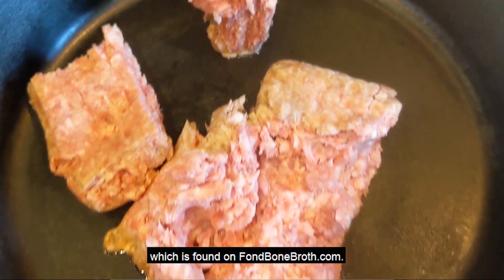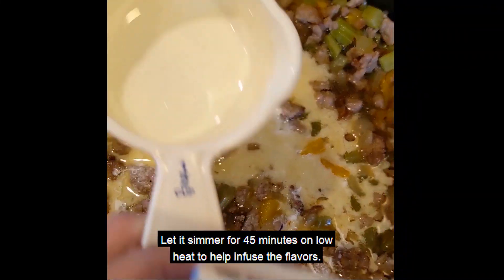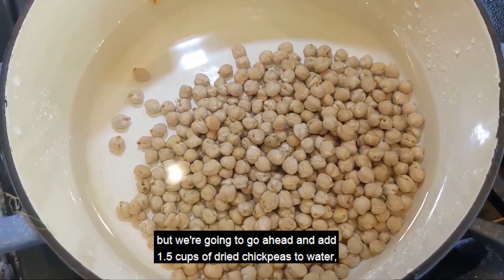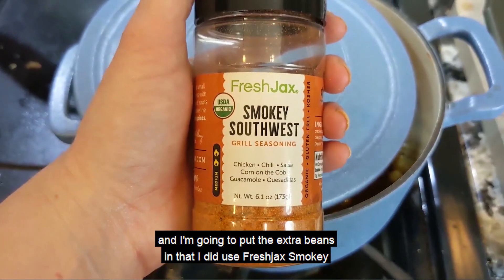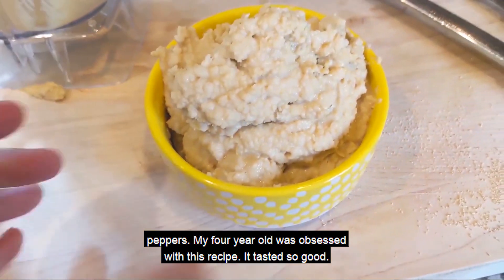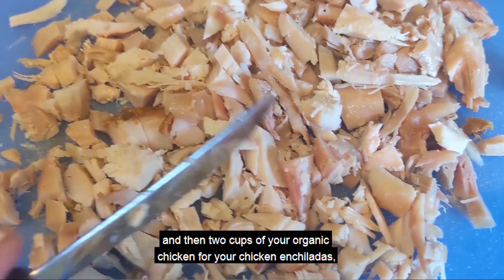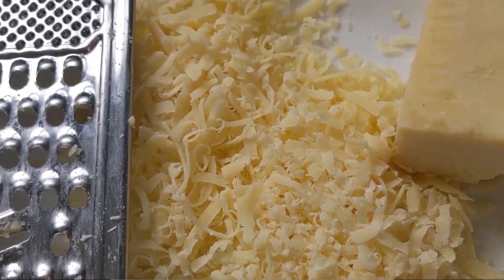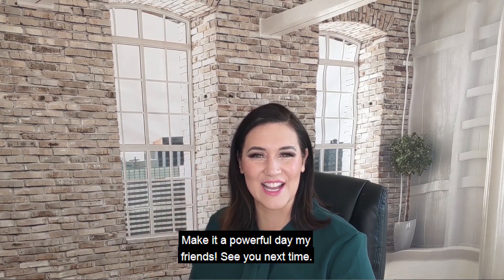HEALTHY MEAL PREP \\ EASY RECIPES USING FOND BONE BROTH \\ EASY LUNCH IDEAS \\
Healthy meal prep w/ easy recipes using Fond Bone Broth. *SPONSORED* : FOND BONE BROTH Meal Prep recipes & how to cook for healthy meals w/ easy dinner ideas. Easy lunch ideas w/ bone broth benefits. S C H E D U L E A V I R T U A L TOUR

S C H E D U L E    A    V I R T U A L    TOUR:

Consuming raw or undercooked meats, poultry, seafood, shellfish or eggs may increase your risk of foodborne illness, specially if you have certain medical conditions.

DISTINCTIONS
Brand  New!
Cottages Cades Cove

    Spacious 1, 2 & 3 Bedroom Cottage-Style Apartment Homes
    Loft Style 1 & 2 Bedroom Floor Plans with Vaulted Ceilings & Views of Kitchen Areas
    Spa-Inspired Bathrooms with Roman Soaking Tubs
    True Cottage-Style Living with 8-9 Homes per Building, No Breezeways
    Private First Floor Entries with Doorbell & Transom Windows Streaming Natural Light

Residences Cades Cove

    Exceptional 1 & 2 Bedroom Floor Plans with 9′ Ceilings
    Stunning Four-Story Manor Building with Elevators
    Exclusive Coffee Bar for Residents Only
    Elegant Bathrooms with Walk-in Showers

Included in All Homes

    Elegant Wood Plank Flooring in Living Areas Enhancing the Cottage Feel
    Gourmet Kitchens with Granite Countertops, White Shaker Cabinets & Stainless Steel Appliances
    Chef-Inspired Kitchen Islands with Alluring Dark Gray Shaker Cabinetry
    Exquisite Bedroom Suite with Extra-Large or Walk-in Closets
    Stylish Brushed Nickel Hardware Throughout
    Oversized Windows Inviting an Abundance of Natural Sunlight
    Side by Side Washer & Dryer in Each Home
    Ceiling Fans in Living Room & All Bedrooms
    Convenient USB Wall Jacks Under Bar Area in Kitchen

INDULGENCES

    Resort-Style Saltwater Swimming Pool with Expansive Sundeck, Pergola & Cabanas
    Magnificent Covered Outdoor Living Space with Fireplace, Cafe Lighting, Seating & Gas Grills
    State-of-the-Art Fitness Center with Cardio, Free Weights, Functional Fitness Area & Yoga
    Pet-Friendly Dog Park for Furry Friends
    High-Speed Internet Included in Rent
    Private Garages Available

LOCATION

    Attractive Natural Setting Amongst Rolling Hills & Surrounded by Trees
    Minutes from Ample Shopping, Dining & Retail Options at Nearby Foothills Mall
    Easy Access to Downtown Knoxville & the Region via US-129 & US-321
    Quick Commutes to Major Employers Including Denso Manufacturing, Blount Memorial Hospital & Alcoa
    Just 6 Miles to McGhee Tyson Airport
    Maryville was Named to A&E’s List of Top 10 Cities to Have It All, Citing Parks, Greenways & Maryville College